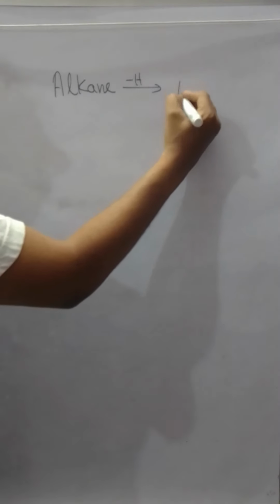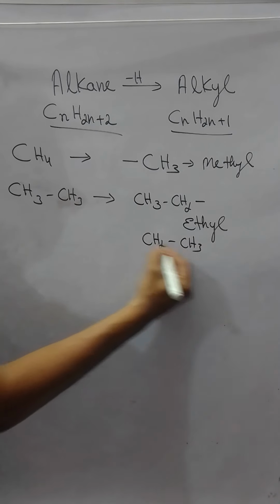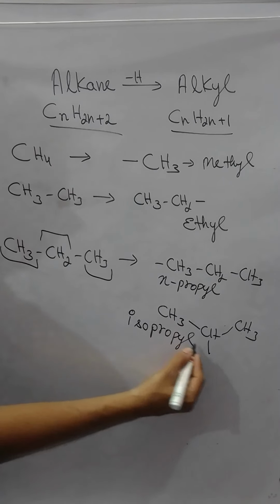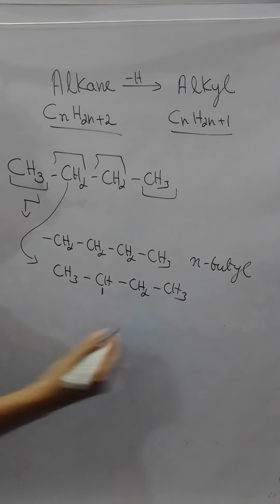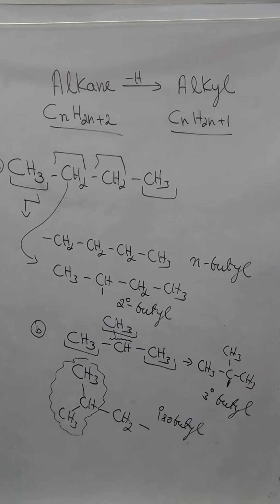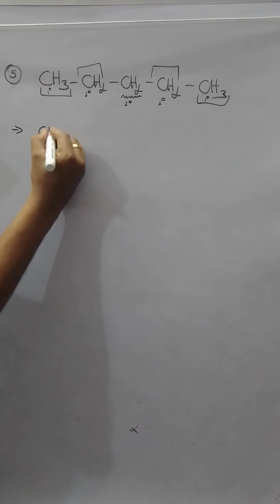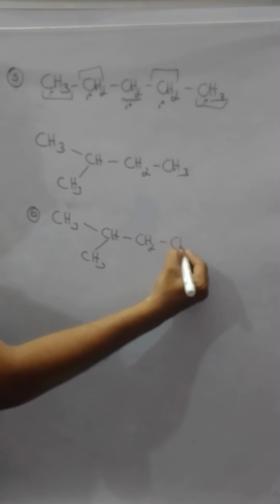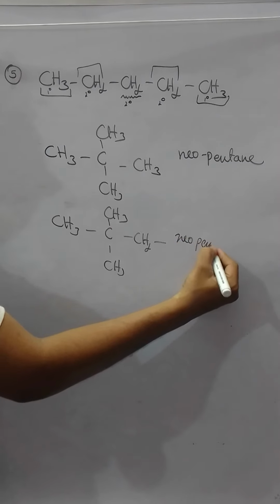DJC - names of important alkyl groups